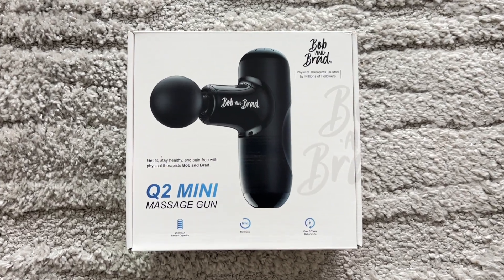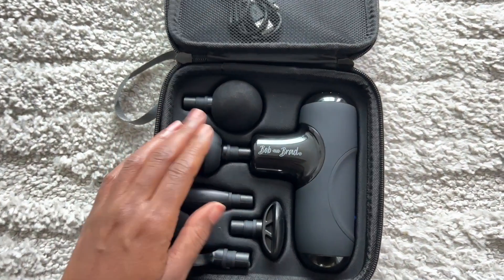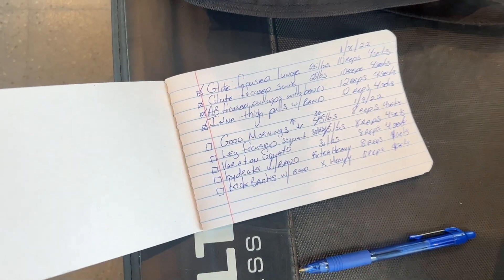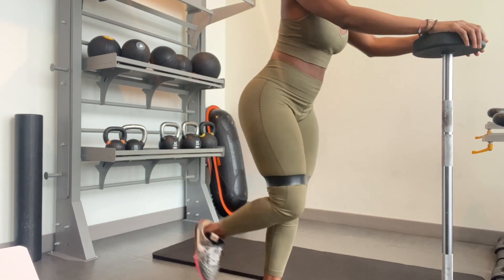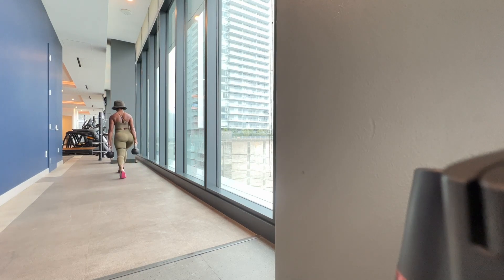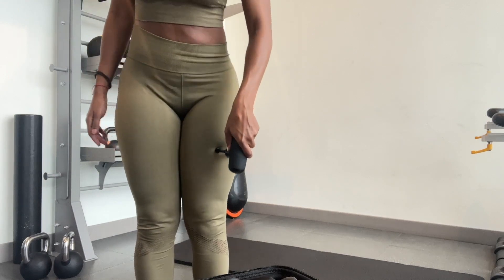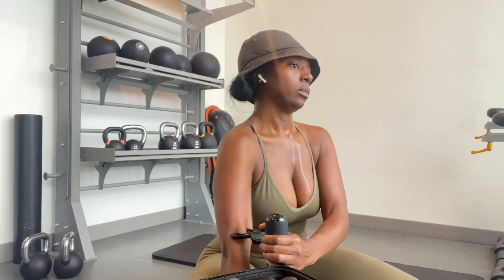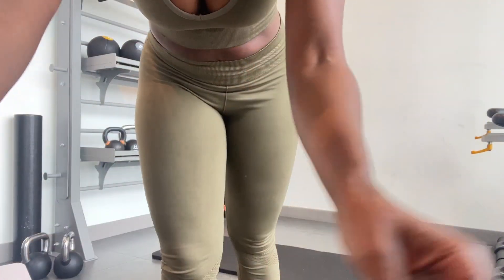GYM ROUTINE | Toning & Muscle Recovery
Bob and Brad Q2 Mini Massage Gun